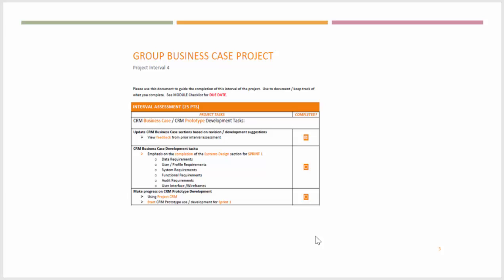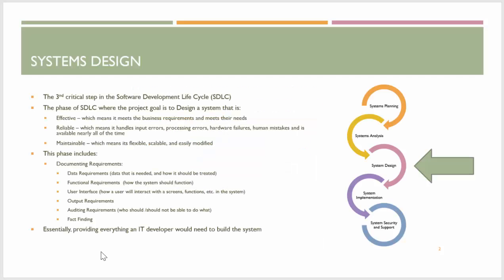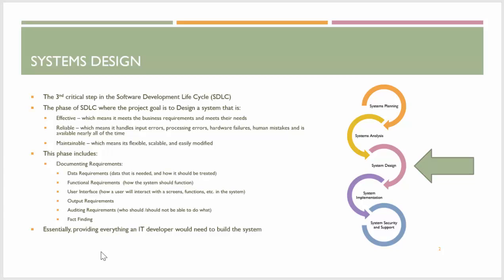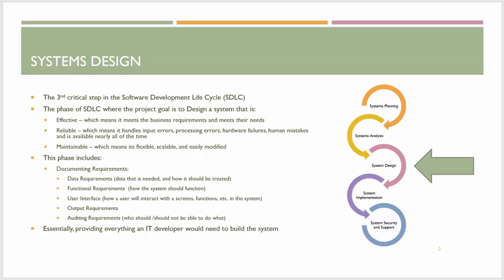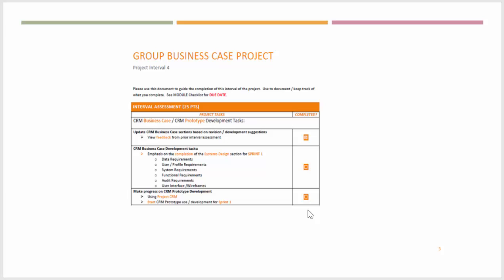Group Project Interval 4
This video is for ICT-355-555 Course for the Group Project Interval 4 assessment overview